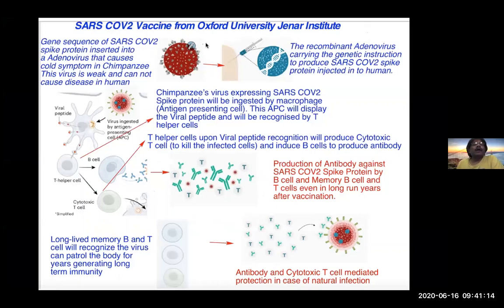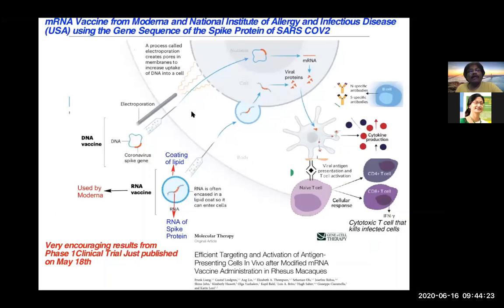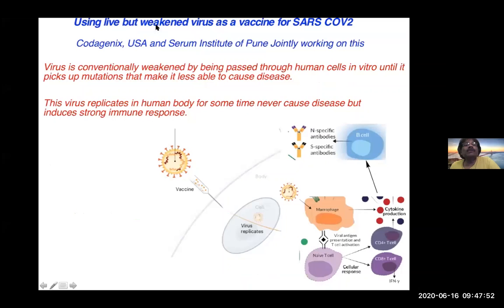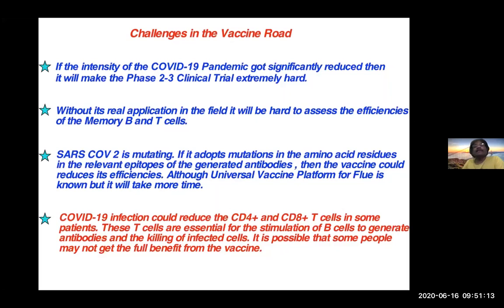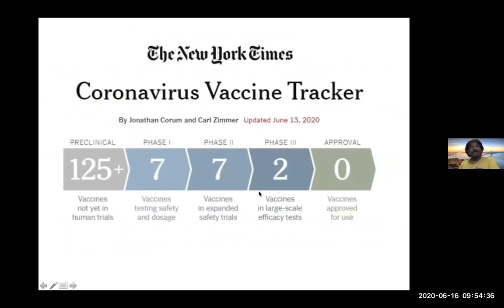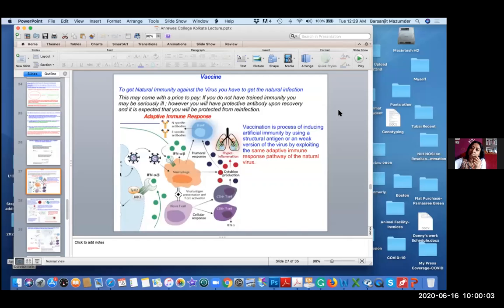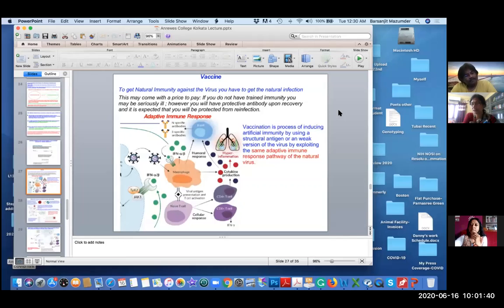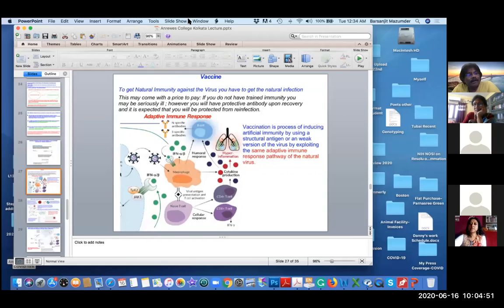Prof Barshanjit Mazumdar part 3 ending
Ending part of the presentation of Prof. Barshanjit Mazumdar at the International Webinar hosted by the Department of Microbiology, Dinabandhu Andrews College, Kolkata